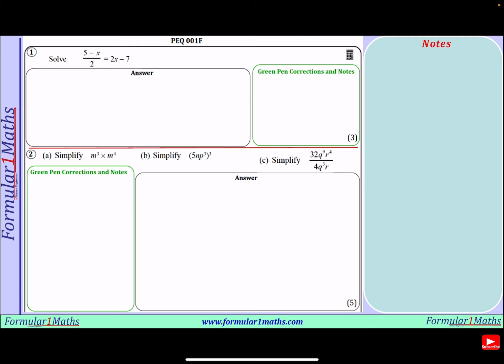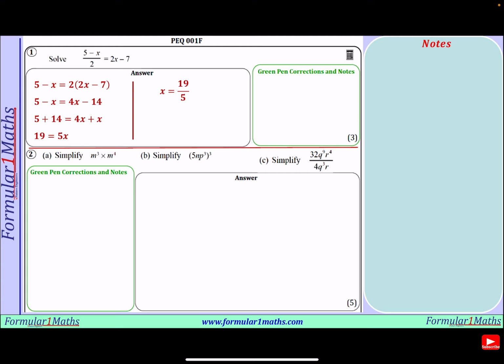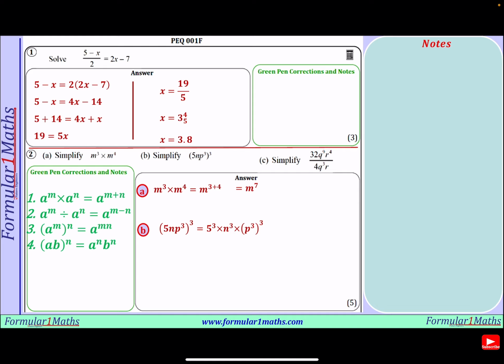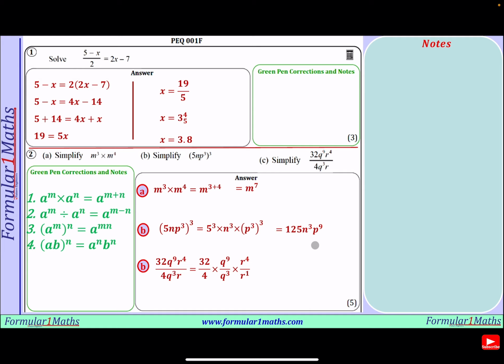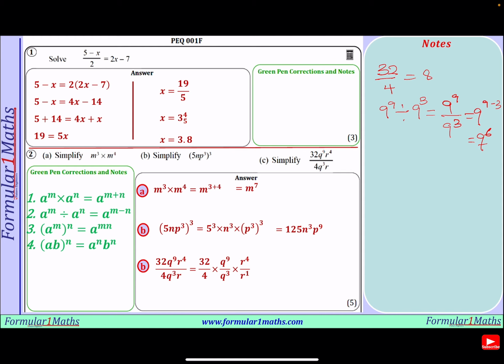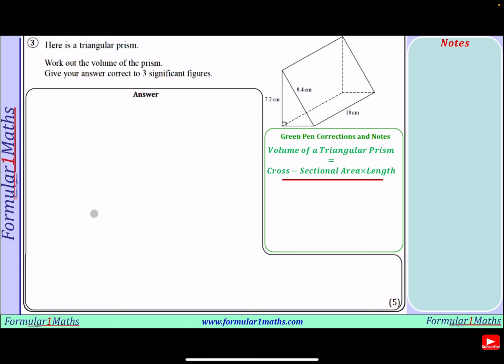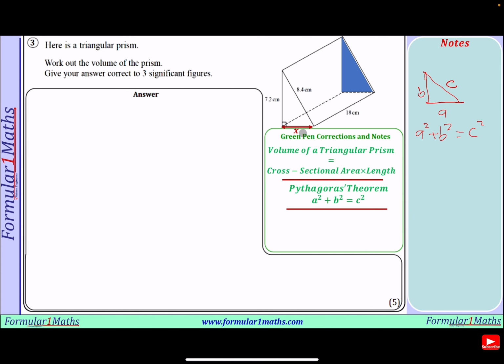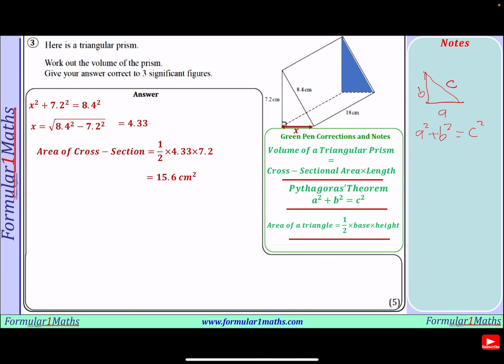Past Examination Questions 001F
There are three questions in Past Exams Questions 001F, designed mainly to be used to for revision.

The three questions are on:
 1) Solving Linear Equations
2) Simplifying Indices
3) Finding the volume of a triangular prism